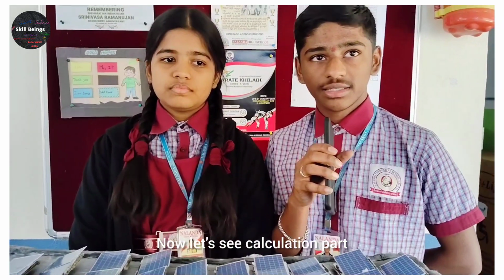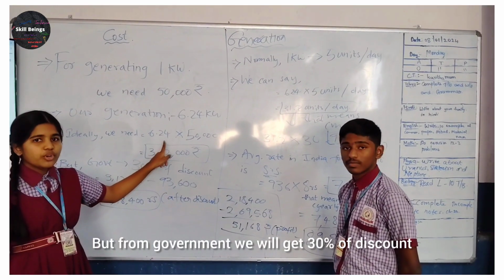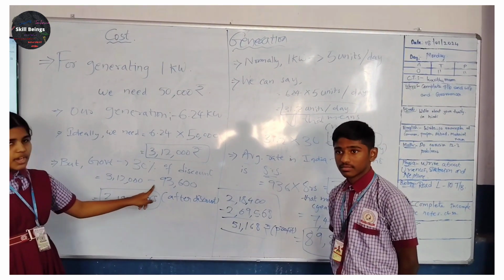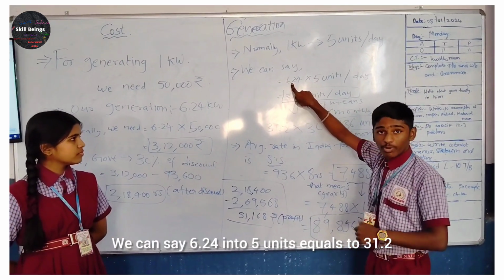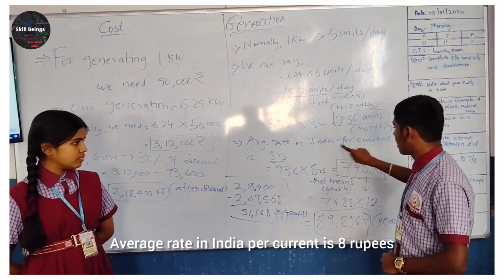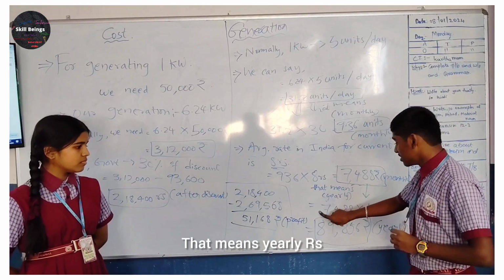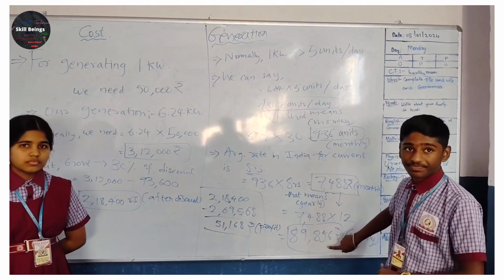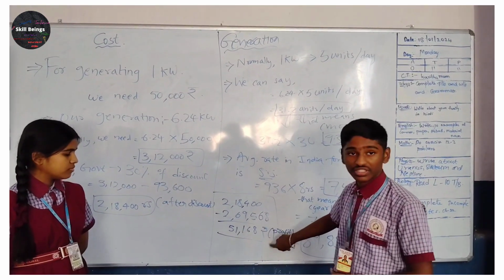Solar Project for Science Fair 2024 by Grade-8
We are representing Nalanda High school.We are presenting a project for science fair.
 The title of our project is Designing solar PV system on rooftop of our school.
The main gole of our project is a)To convert light energy into electric energy.b)To use this electric energy to light up our school building.c)and to reduce monthly current bill charges.We designing our project in digital form using "Helio scope" software.This software is wedbased.We installed 26 solar panels on terrace of our school.We are generating electricity of 6.24kw. This is saving 7488Rs per month in our school current bill monthly.
How Much Saving of Electricity charges can be done with our Project:
To calculate electric charges we need to understand how much  cost we need to invest  for installing solar PV panels on our rooftop.
Normally, for generating 1KW of electricity we need 50,000rs in indian market.
Our generation is: 6.24KW
That means- 6.24KW × 50,000 = 3,12,000rs.
Ideally we need nearly 3Lakhs for installing this setup.
But, from Government we get 30% subsidy. Hence, actual cost can be gives as,
Actual Cost= 3,12,000 - 93,600 (30% subsidy)
Actual Cost= 2,18,400rs (after discount actual price)

Now let's see the Generation,
Normally, 1KW solar setup produces 5 units of electricity every day.
Then Our Setup,
6.24KW × 5 units = 31.2 units/day.
Monthly, we get 31.2 × 30days = 936 units/month.
Indian Current Bill Rate is 8rs/Unit.
So, 936Units × 8rs =  7,488rs /month can be saved.
And Yearly, 7,488rs × 12 months =
89,856rs saved.
We invested 2,18,400rs and after 3 years we get 2,69,568rs.
So, we can say Profit after 3 years will be = 2,69,568rs - 2,18,400rs = 51,168rs (Profit after 3 years)
Therefore, We get profit of about nearly 51,000rs after installing this solar Setup on the rooftop of our building.